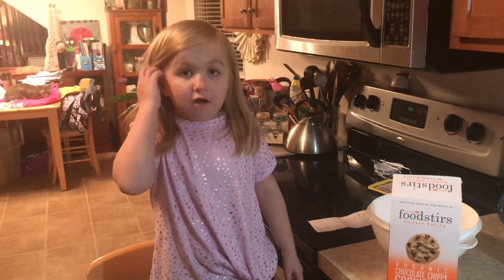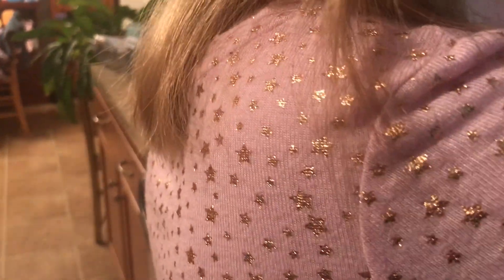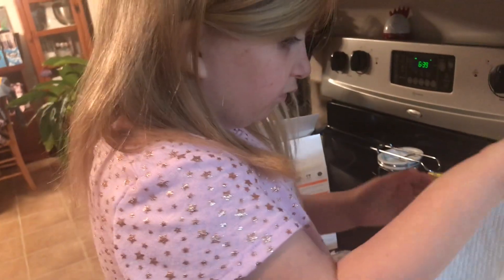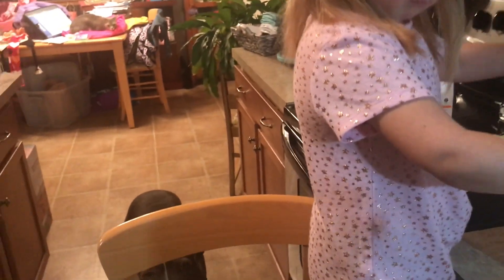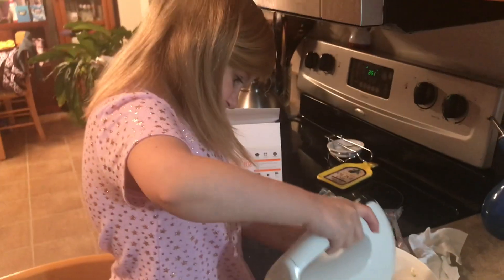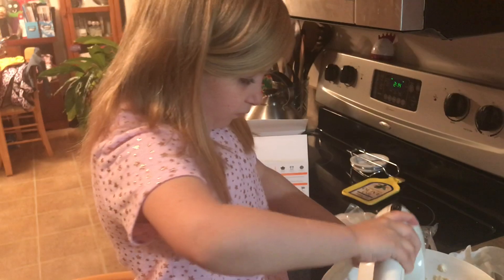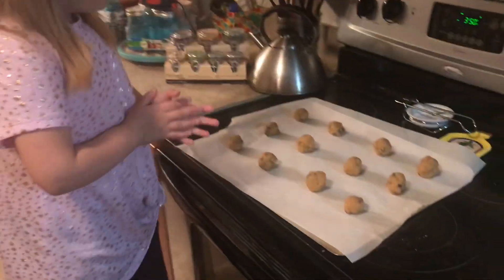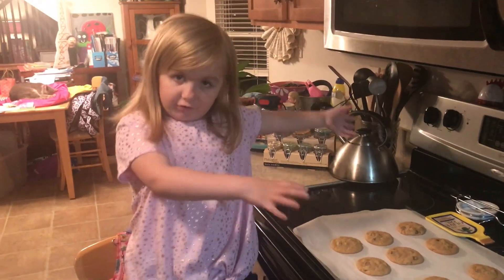Audrey Nethery's Kitchen!! Chocolate Chippy Cookies!!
Here is another episode of Audrey's Kitchen! Audrey made Chocolate Chippy Cookies from Foodstirs!